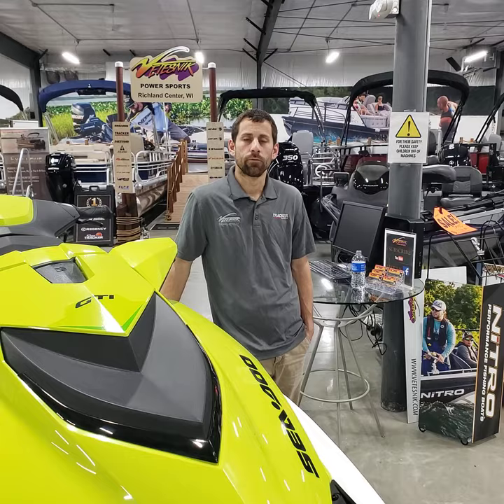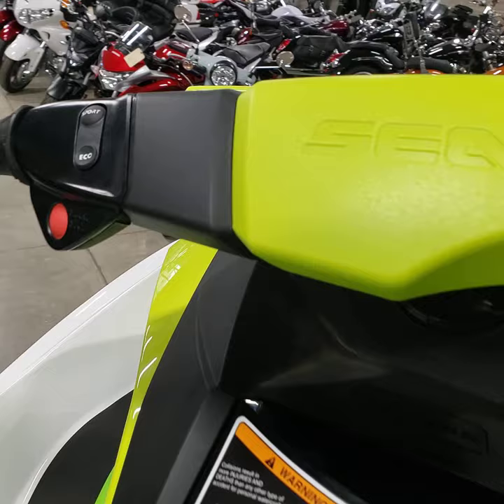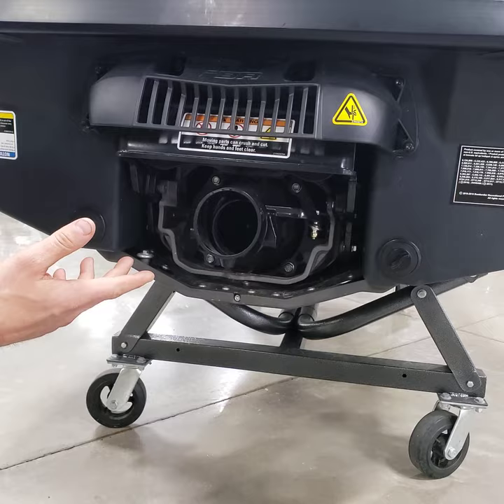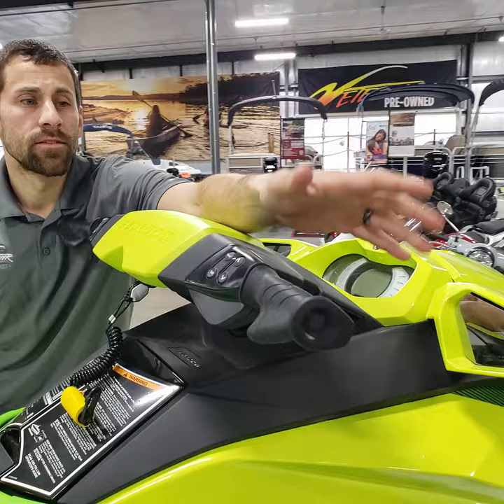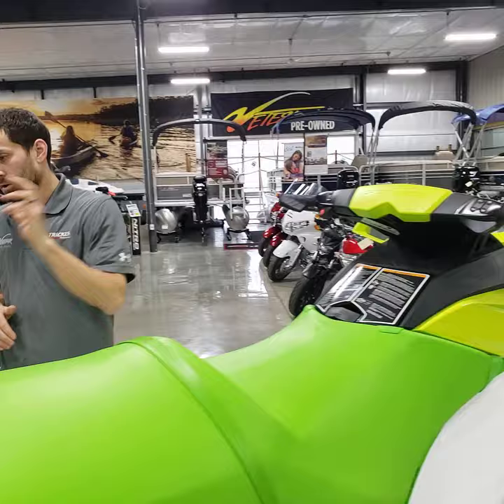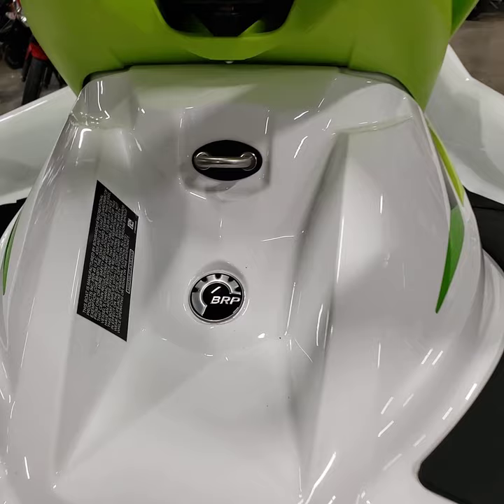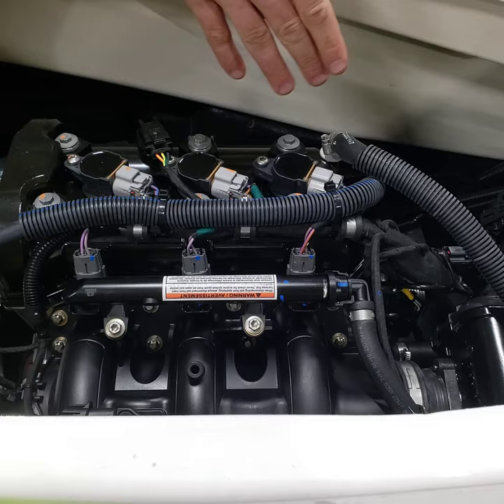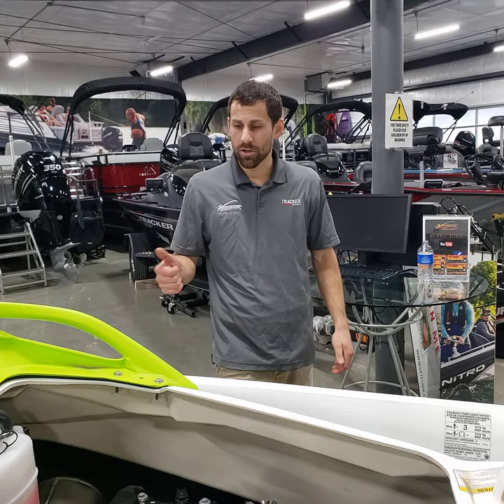Sea-Doo PWC Virtual Delivery How TO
Due to covid-19 here is your virtual delivery.

We will be dropping up to 4 videos per week of new product walk arounds and virtual deliveries.

Some of our machines can be shipped around the USA. Located in Richland Center, WI.

We are a power sports and marine headquarters located in SW Wisconsin. We sell FUN here! HONDA, YAMAHA, POLARIS, CAN-AM, KAWASAKI, SUZUKI, SKI-DOO, SEA-DOO, TRACKER OFF-ROAD, TRACKER BOATS, SUN TRACKER PONTOONS, REGENCY LUXURY PONTOONS, NITRO BASS BOATS, TAHOE BOATS, AND MORE!! We also offer a large Pre-owned/Certified Pre-owned inventory!! Established in 1974, we are still family-owned and operated striving to provide the best customer experience in the midwest.